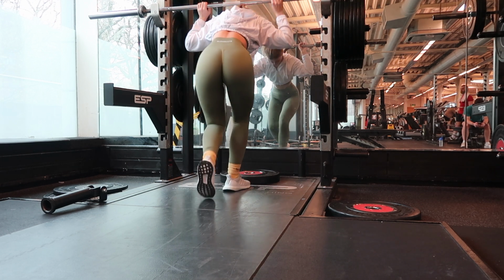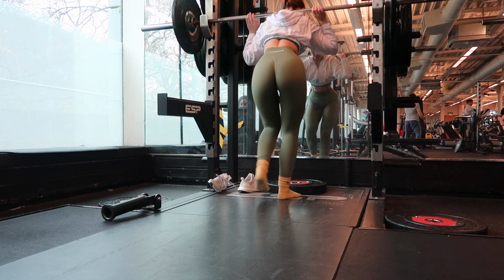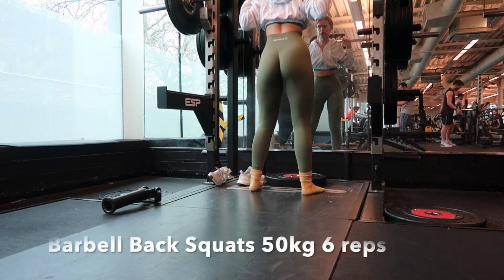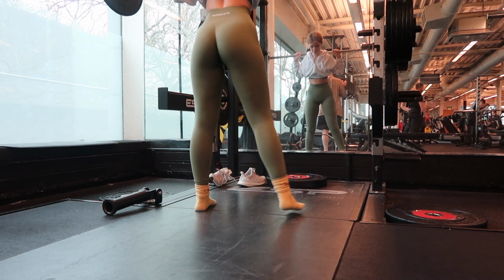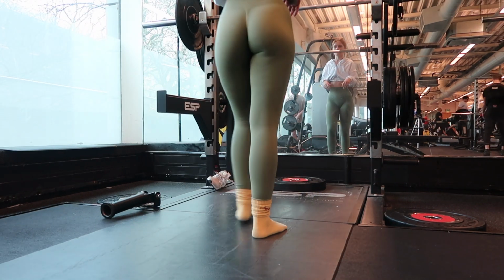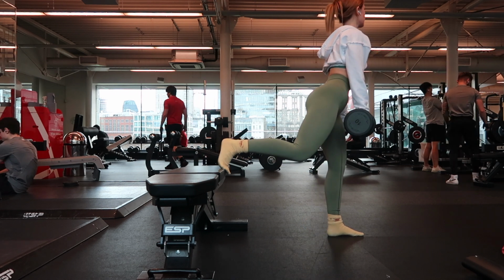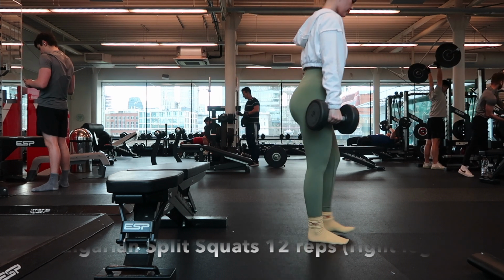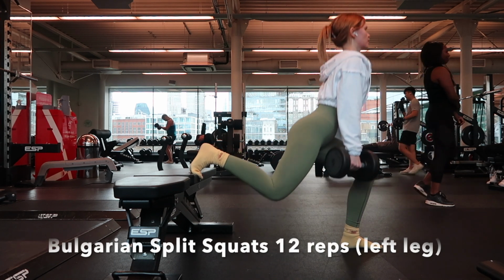25 Minute Follow Along Booty Burn Gym Workout